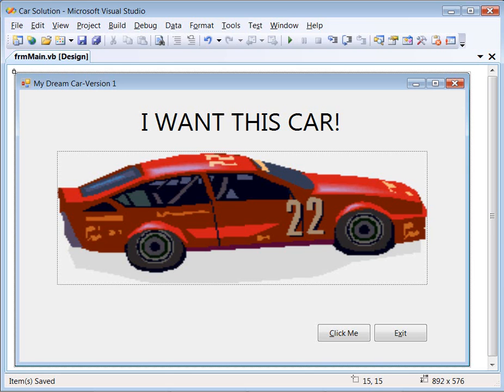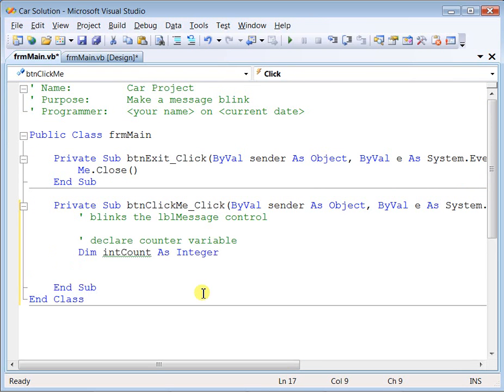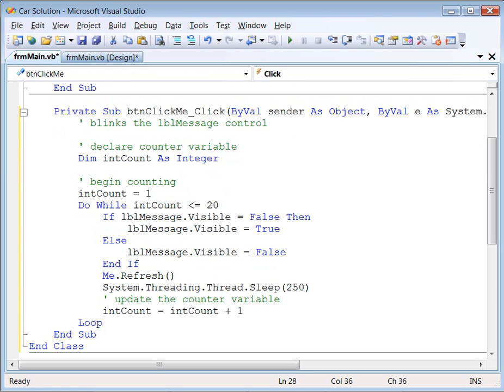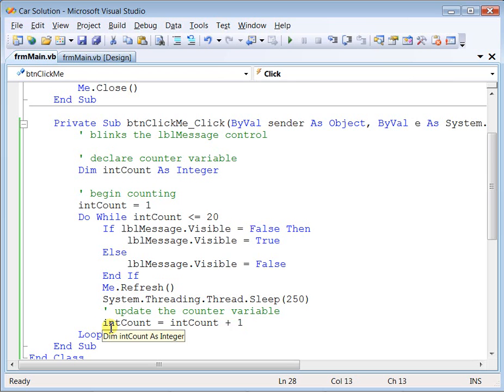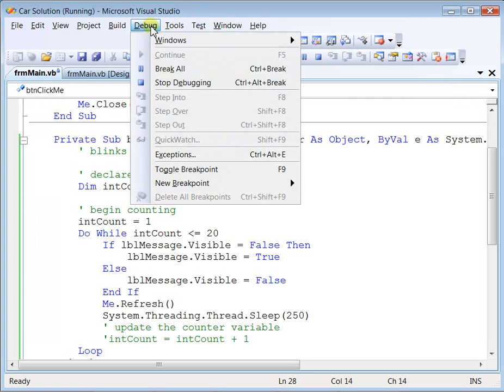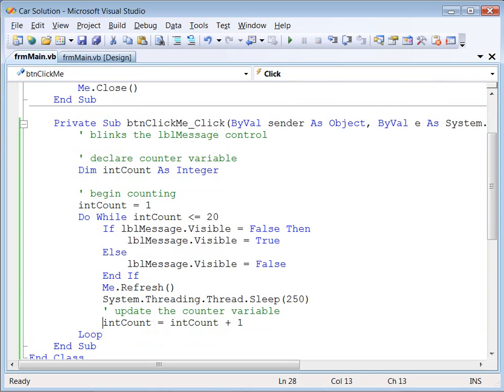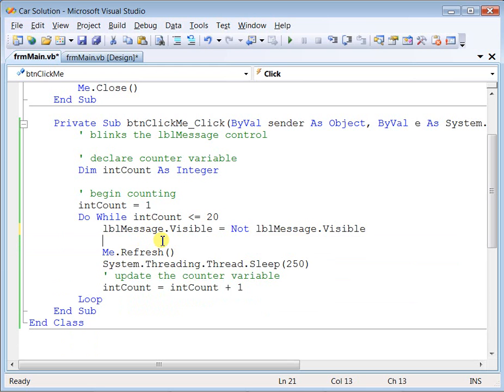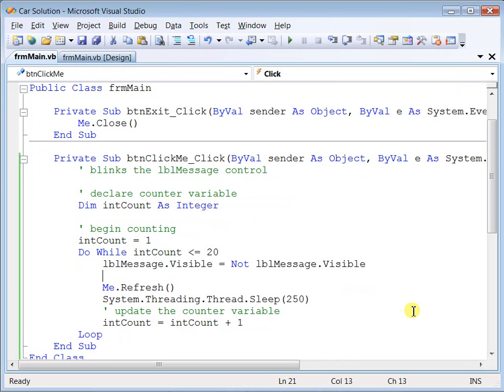Ch13 My Dream Car